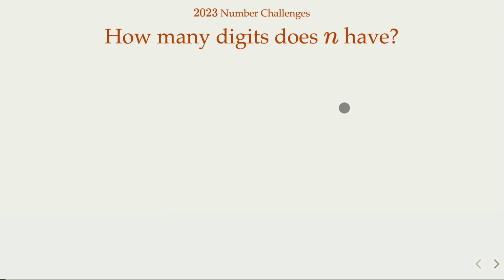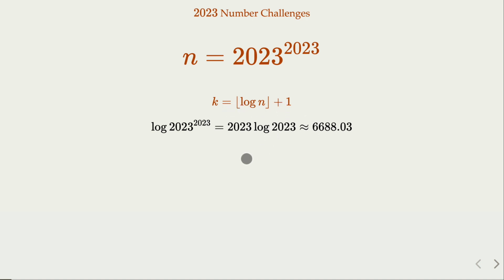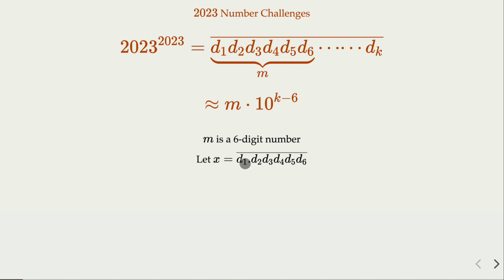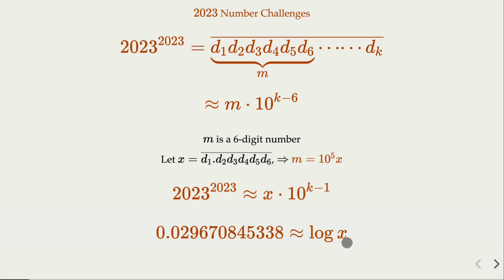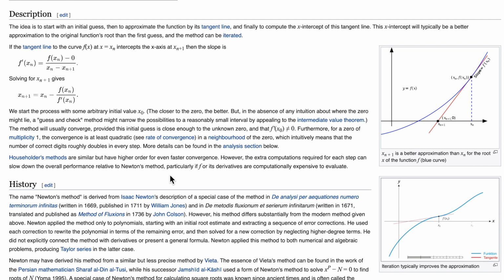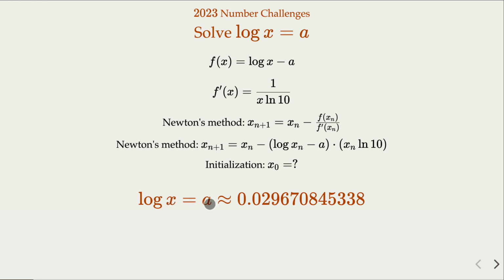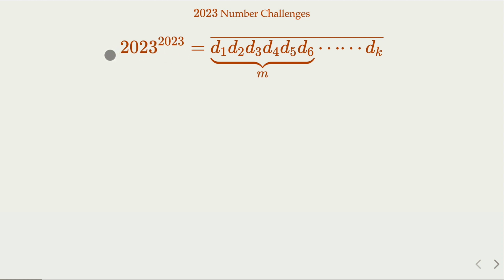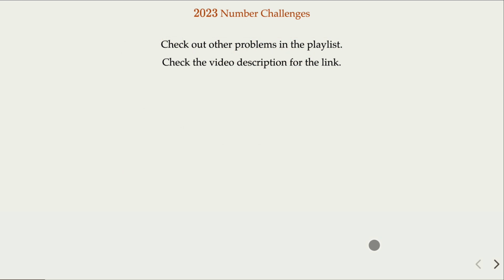2023 Number Challenge: Find the first 6 digits of 2023^2023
Check out other 2023 Number Challenges from this list.

We use the log base 10 analysis and Newton's Method in finding the first 6 digits of 2023 raised to the 2023rd power.

We also present an alternative "brute force" method by search from  7 or 8-digit integers by calculating log base 10 and watch for the first time the fraction part becomes greater than the target fraction value.